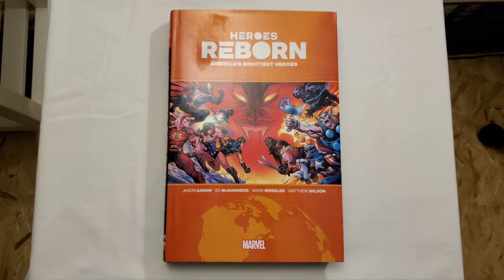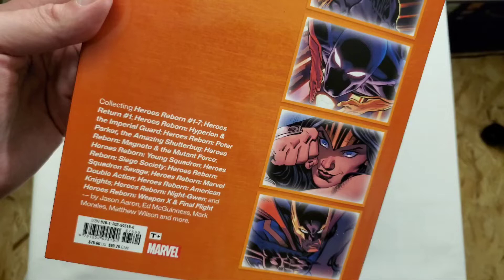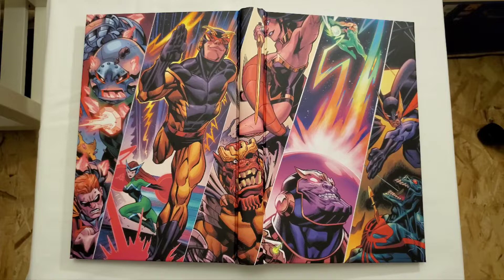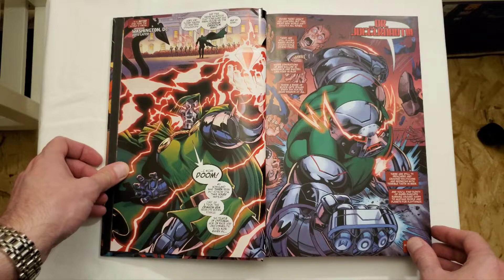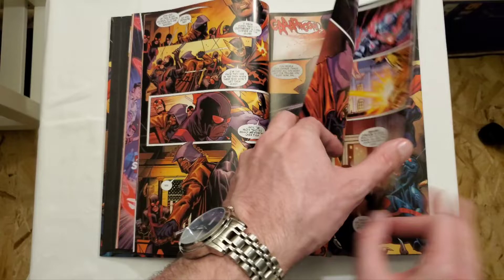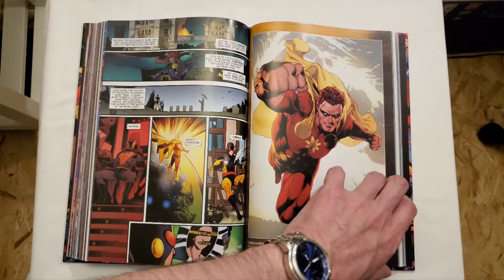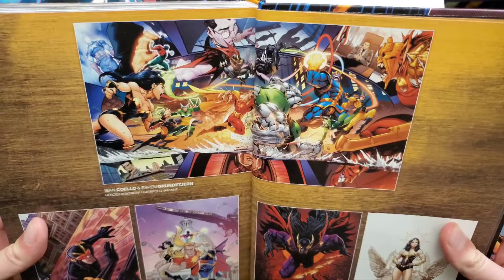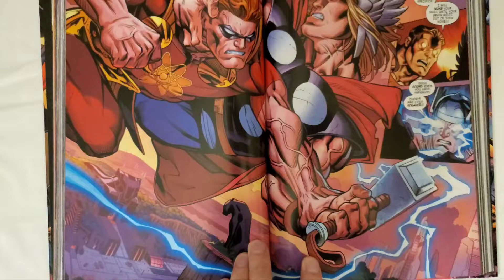Heroes Reborn: Earth's Mightiest Heroes Omnibus Overview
Taking a look at the 2021 Marvel event Heroes Reborn Earth's Mightiest Heroes

Omnibus Overview